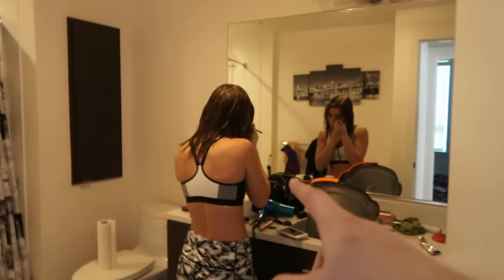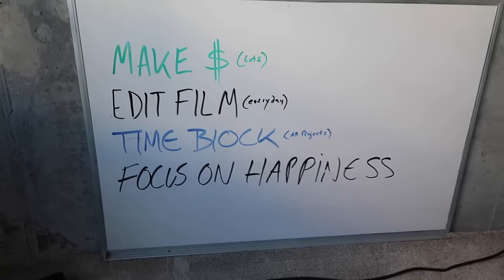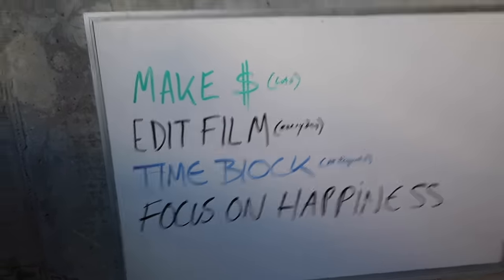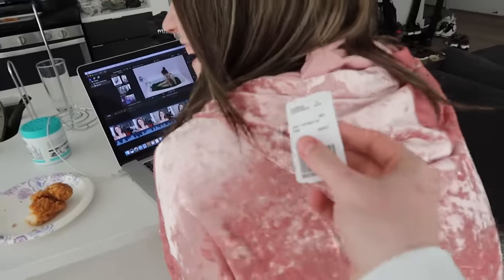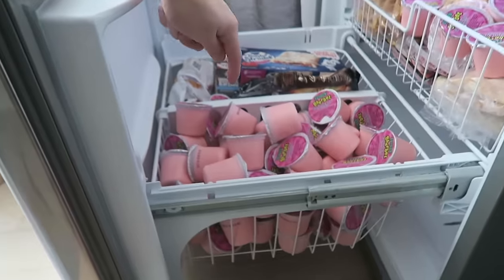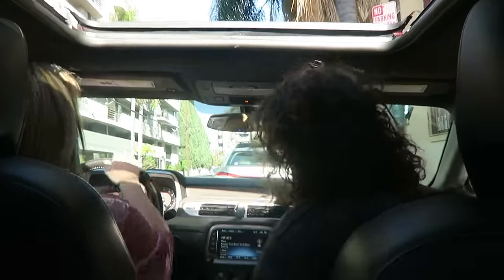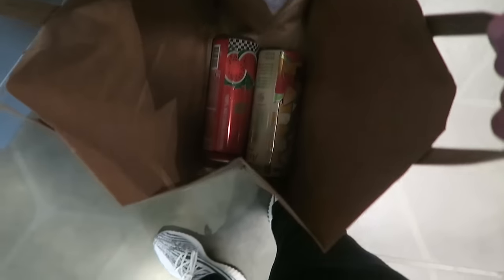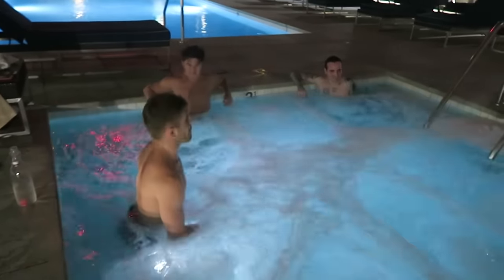WHY DID I BUY THIS!?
*TURN ON MY POST NOTIFICATIONS SO YOU DONT MISS A VIDEO!*

FAN MAIL:
BOX #203
1134 SO BLACK HORSE PIKE